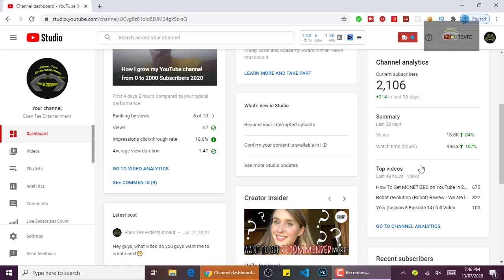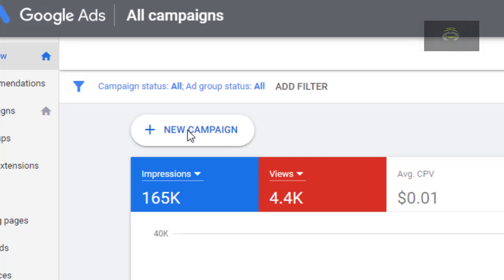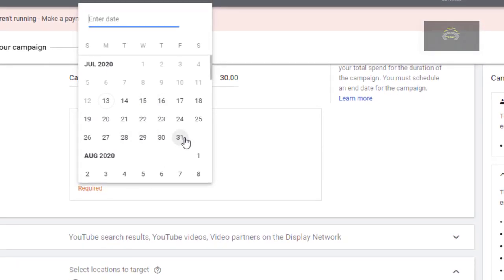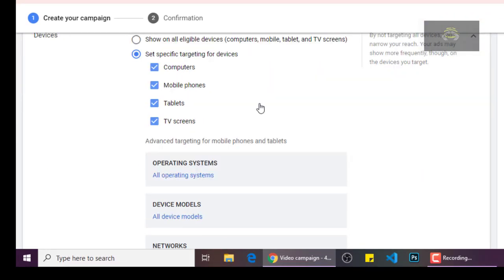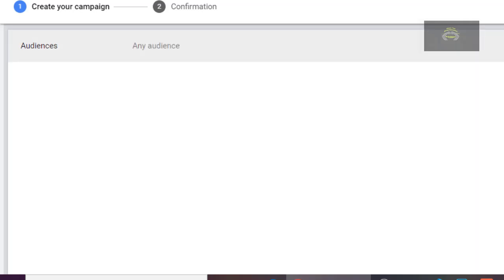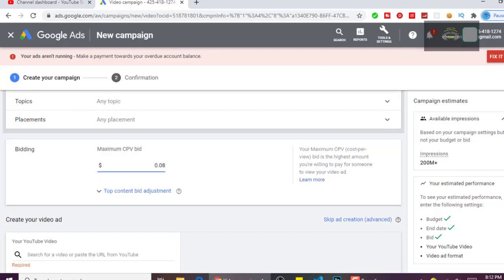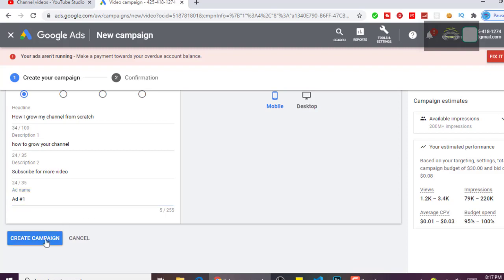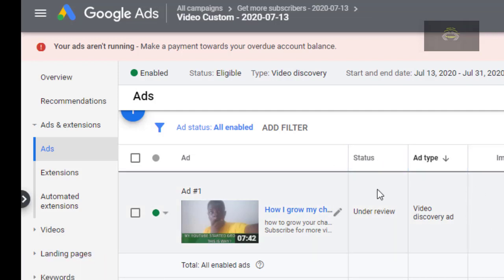How To Promote YouTube Videos With Google Adword Campaign | 2020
THANK YOU SO MUCH Do You Want to know how to promote YouTube videos with google adwords campaign? Today I'm sharing exactly how you can get more views and subscribers fast on YouTube  with google adword in 2020.

Get 4000 watch time fast with Google adwords

QUERIES SOLVED
○ how to get youtube views with google ads in 2020
○ how to run google adword campaign
○ how to boost youtube video with ads
○ how to promote youtube video with money

how to promote youtube videos with google adword

how to promote youtube videos with ads 2020

how to promote youtube videos in google ads

how to promote youtube channel paid

promote youtube video

promote youtube videos in google adwords

boost youtube video

boost youtube views

google adwords tutorial

promote youtube video adwords

google ads youtube

youtube video ads

advertise youtube channel

google adwords youtube

promote your youtube video

promote my youtube video